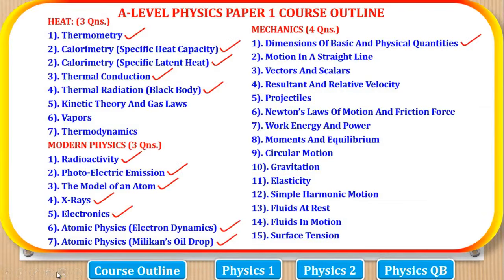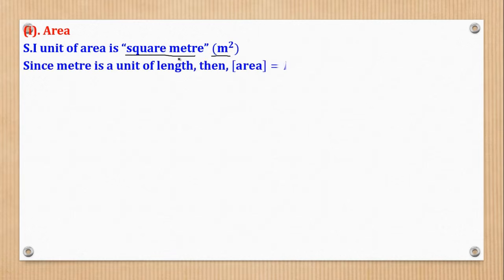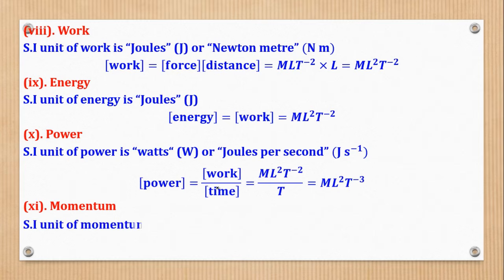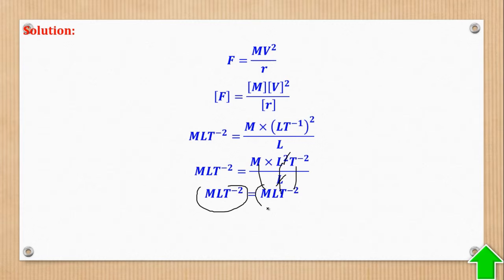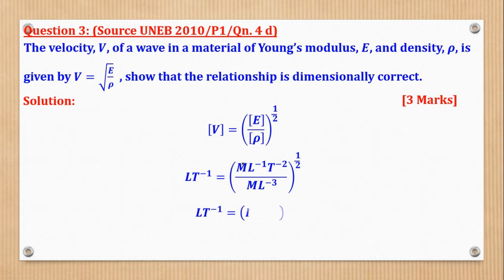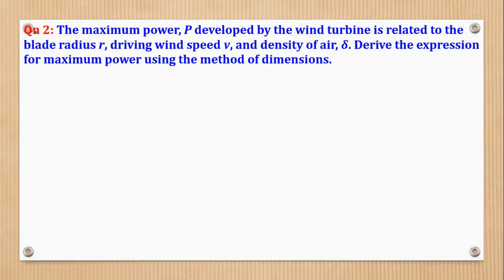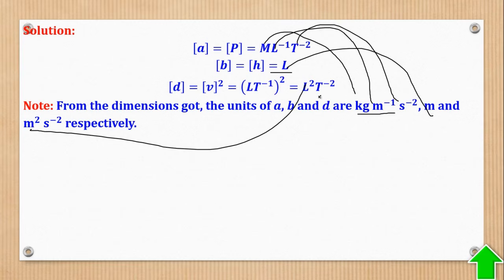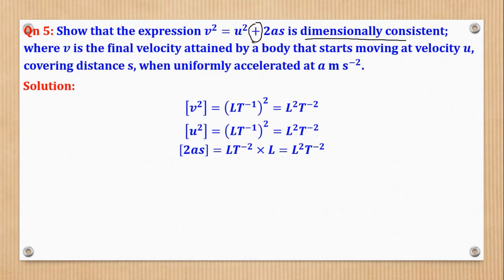001 – ALEVEL PHYSICS PAPER 1 | DIMENSIONS OF PHYSICAL QUANTITIES | MECHANICS | 510/1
In this video, I take you through the topic of dimensions of physical quantities.
This topic is under mechanics and contains calculations involving the following:
-Using dimensions to test for the consistence of equations.
-Using dimensions to derive units of physical quantities.
-Using dimensions to find units of unknowns in equations.